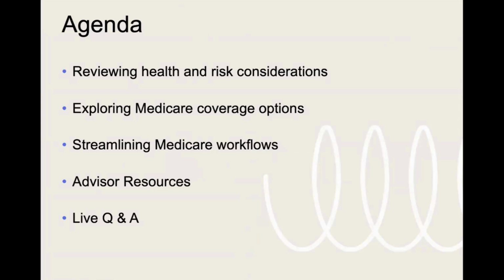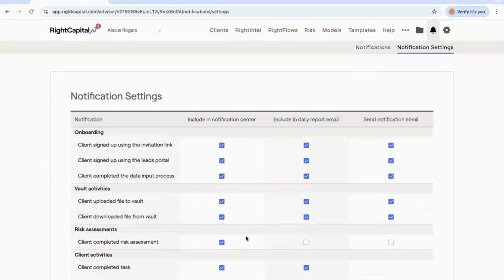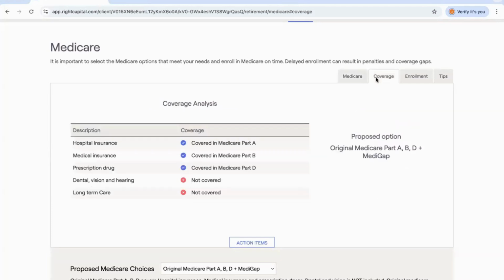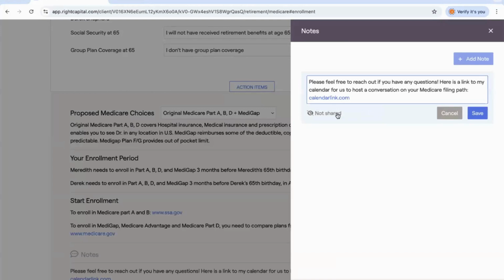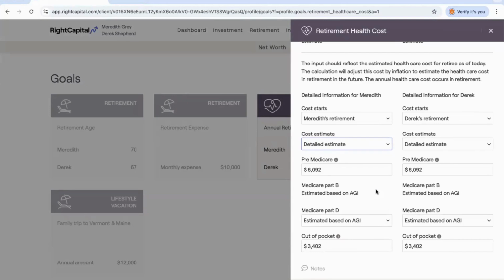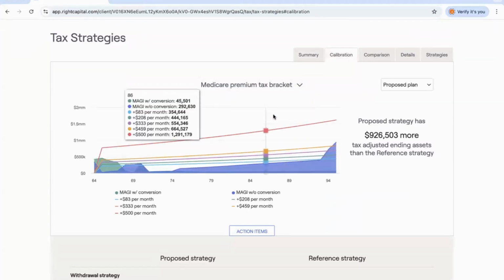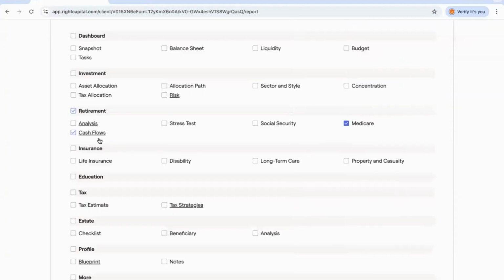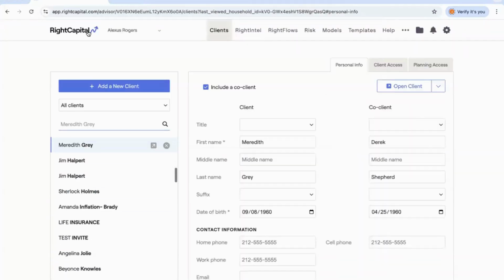Modeling & Presenting Medicare within RightCapital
With the Medicare Open Enrollment period underway, it is crucial to understand the various program options available to your clients. Join us for a comprehensive overview of our Medicare module where we will discuss:

• Reviewing health and risk considerations
• Exploring Medicare coverage options
• Highlighting important enrollment information

📊 About RightCapital